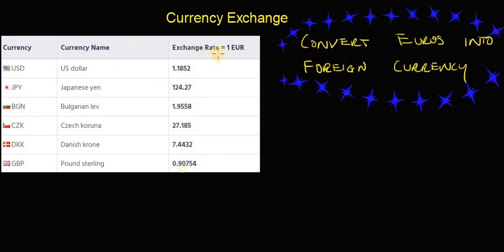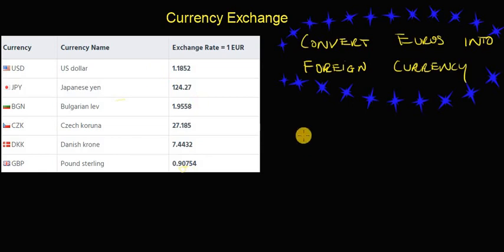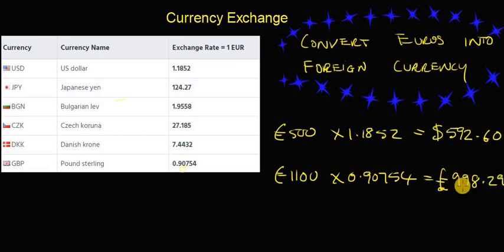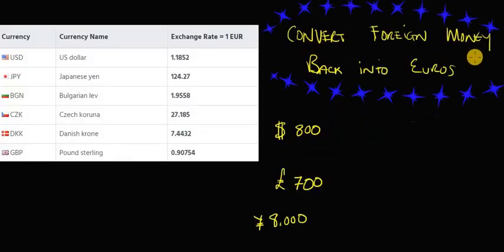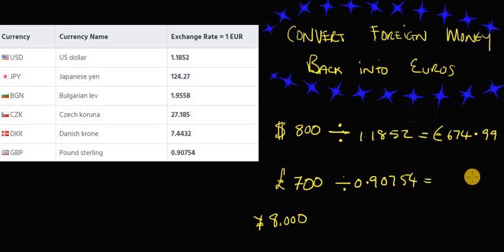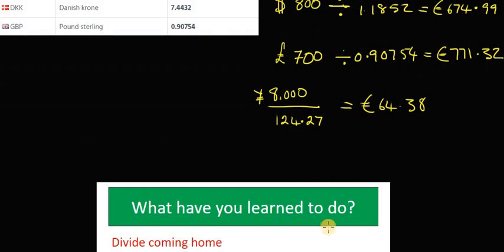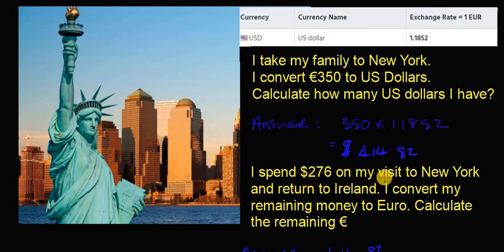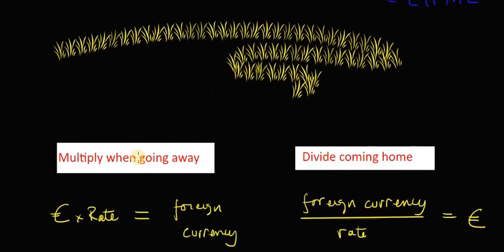Currency Exchange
How to convert Euros to foreign currency and back again